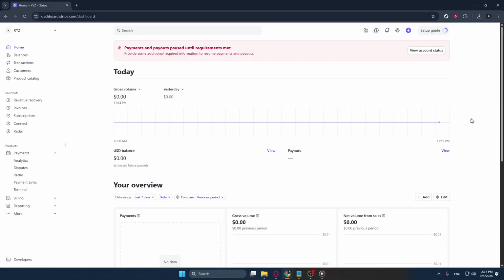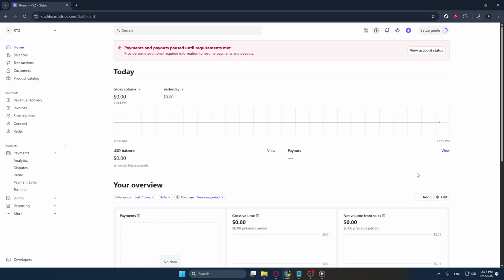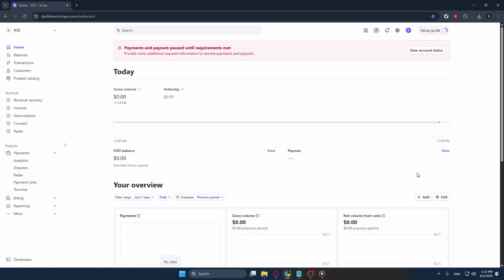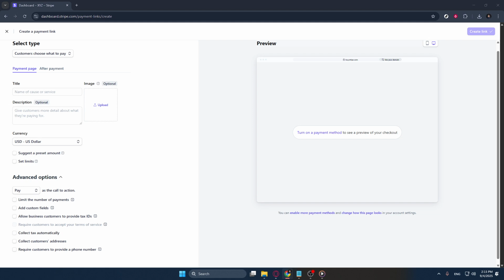How to Change Bank Account in Stripe (Full 2026 Guide) [2026 Guide]